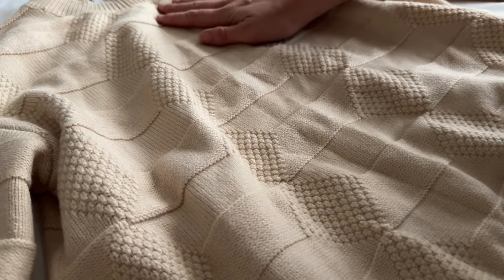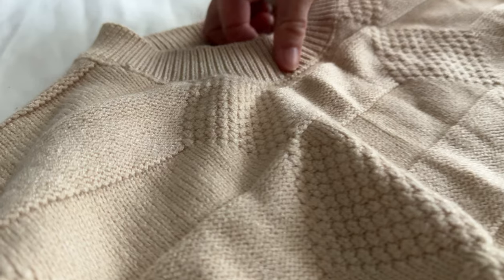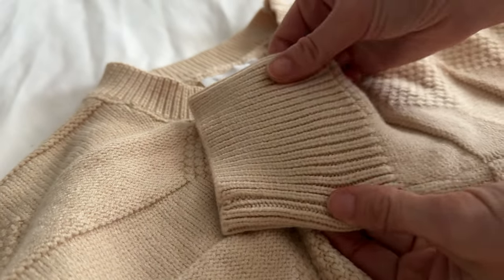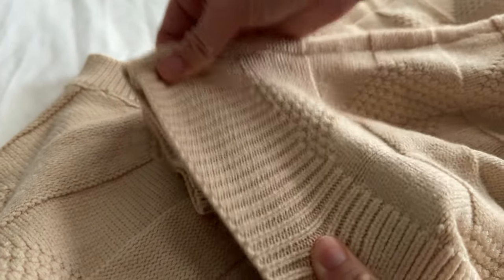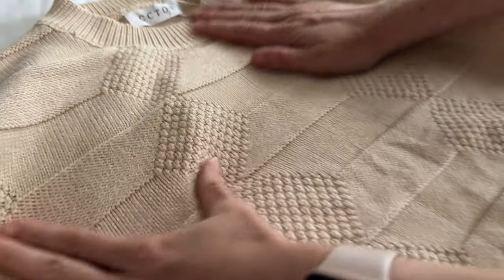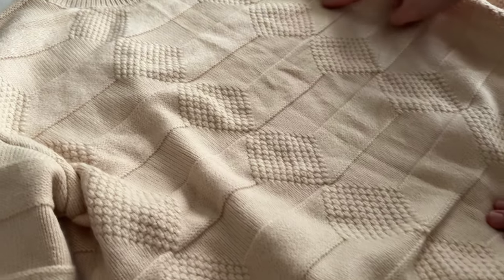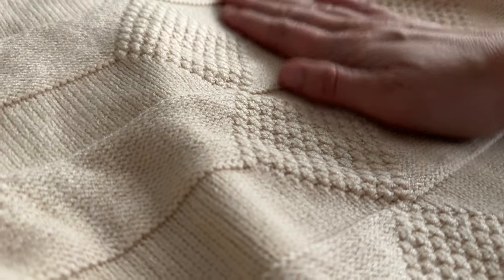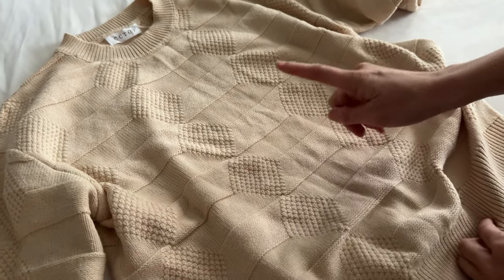Close Up Details CCTOO Womens Oversized Pullover Sweater!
We show you the details of the CCTOO womens oversized pullover sweater.